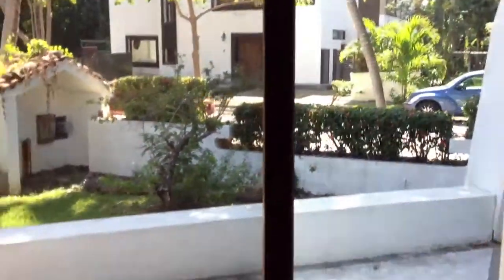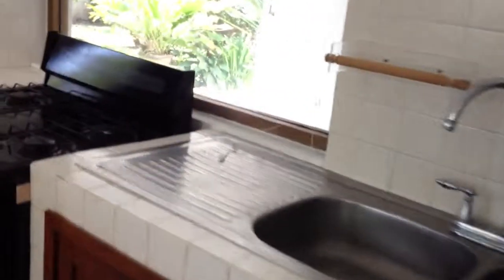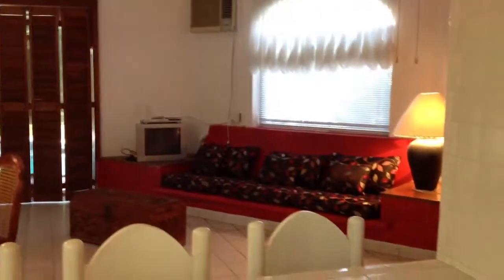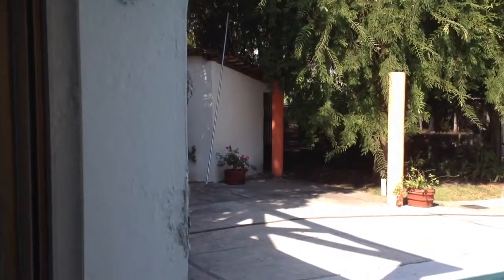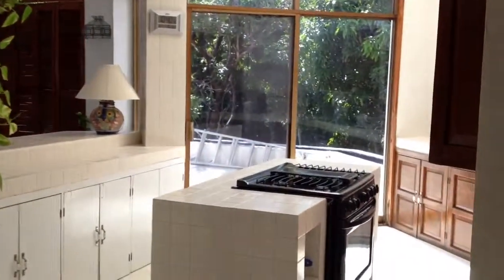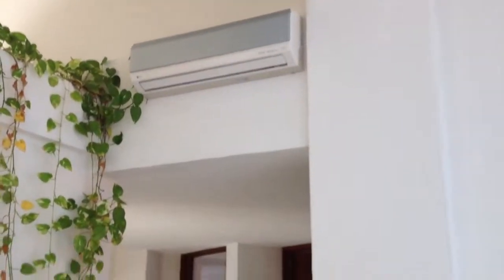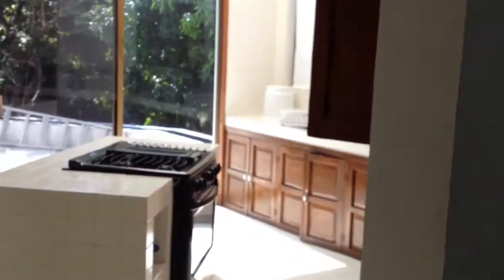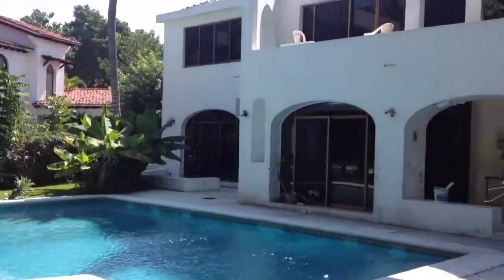Villa Dolce Vita, Nuevo Vallarta